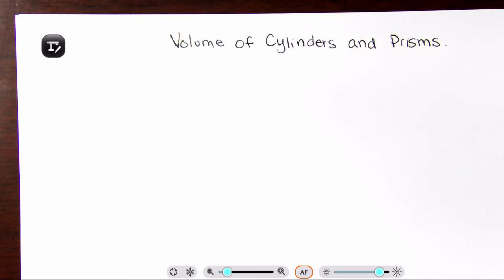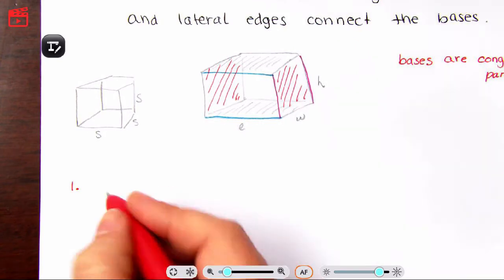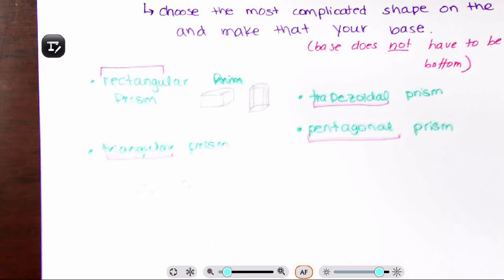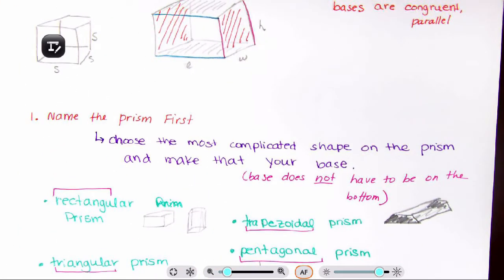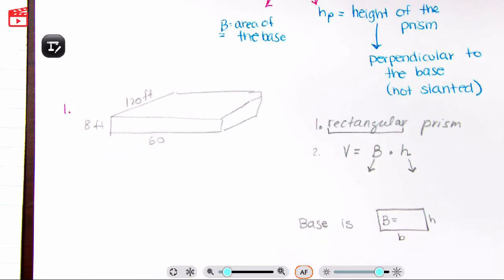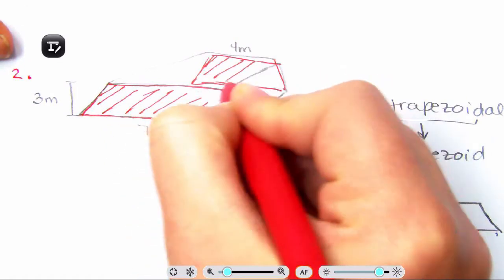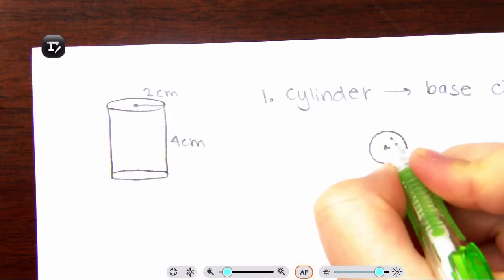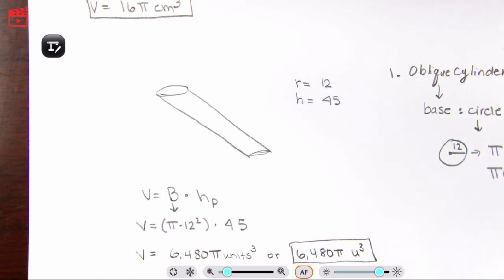Volume of Prims and Cylinders Part 1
Hello Beautiful People. This video is part 1 out of 2 for volume of prisms and cylinders.